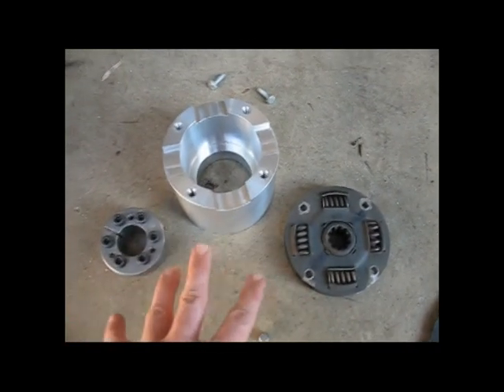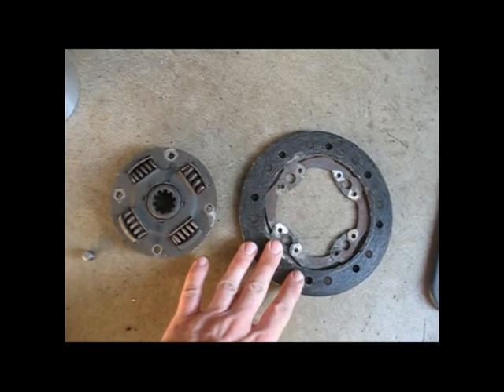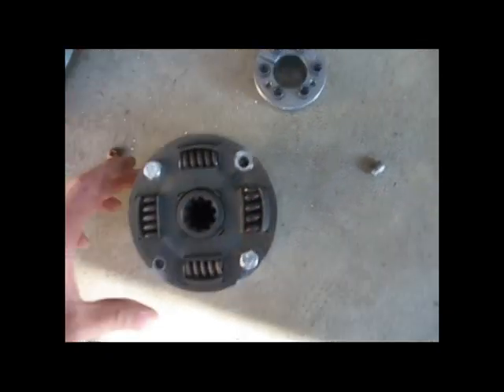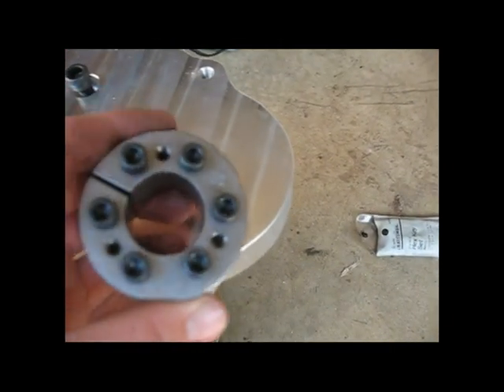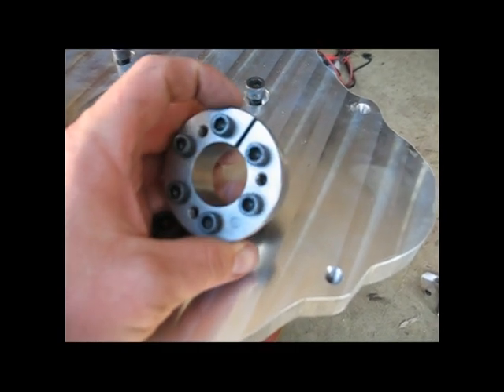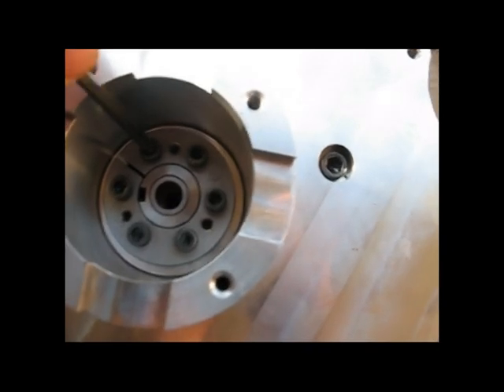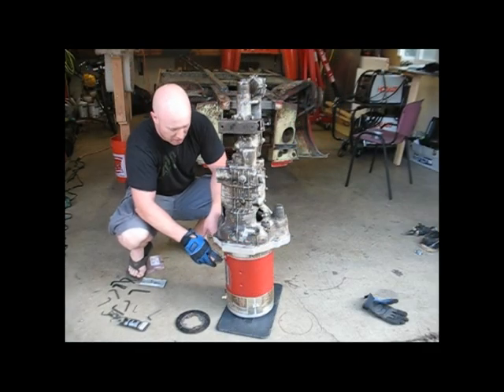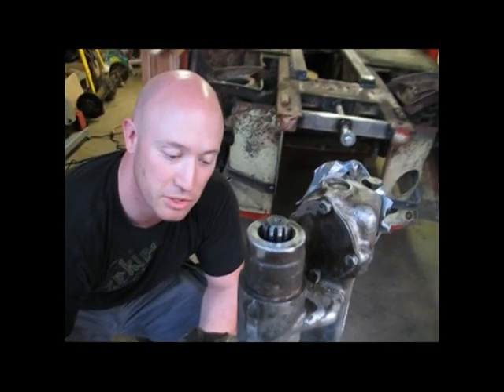Part 7 - Adapter Plate and Motor Coupler - 1969 Austin Healey Sprite EV Conversion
Just got back from the machinist Eric Laveen helped design and build the adapter plate and motor coupler.  They connect the electric motor to the stock transmission in the car.  for full project details.